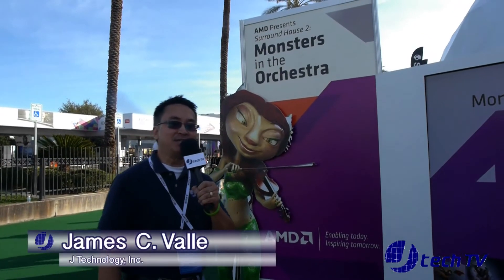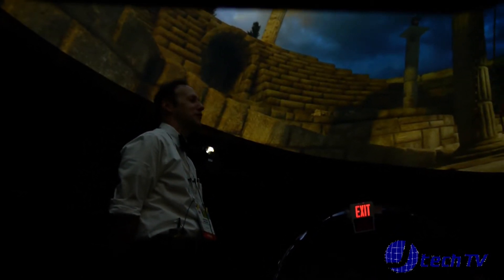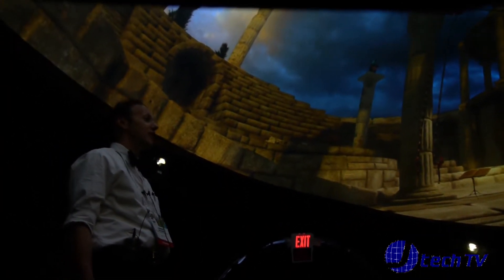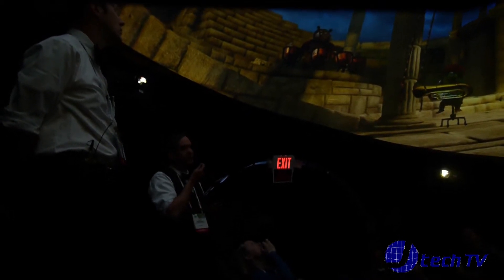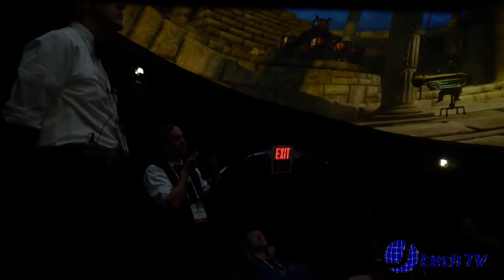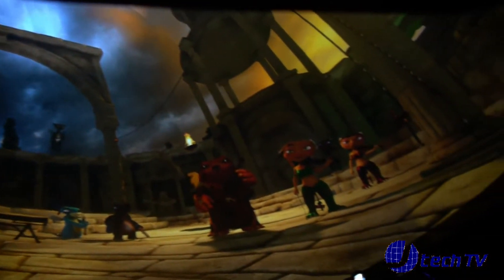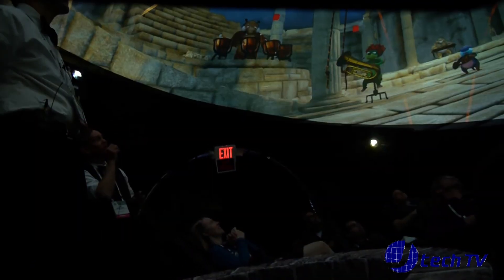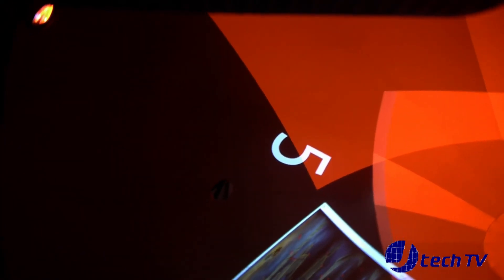AMD Surround House 2 Monsters in the Orchestra at CES 2014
At the AMD booth during International CES 2014 in Las Vegas, Nevada checking out the Surround House 2, Monsters in the Orchestra.

An instrumental performance by a collection of misfit monsters performing in a 360-degree domed theater.  Heterogeneous System Architecture (HSA) features enable full, 3D, 360° gesture control while AMD TrueAudio technology processes the 32.4 channels of audio

Host: James Valle
Director & Producer: Mark L. Valle
Cameraman: Mark L. Valle
Edited by: Mark L. Valle